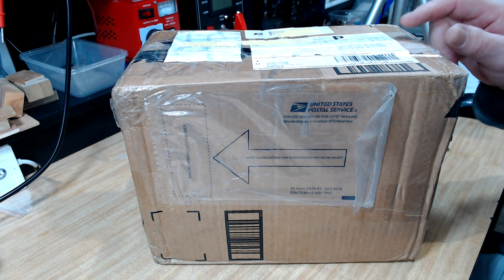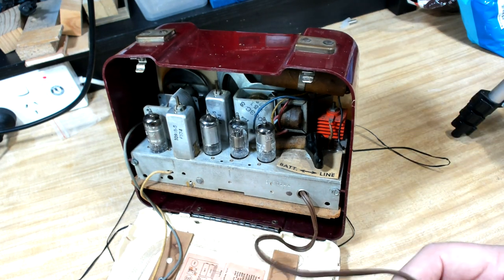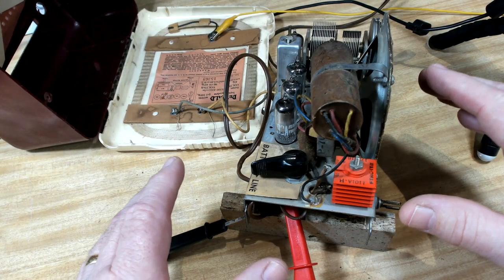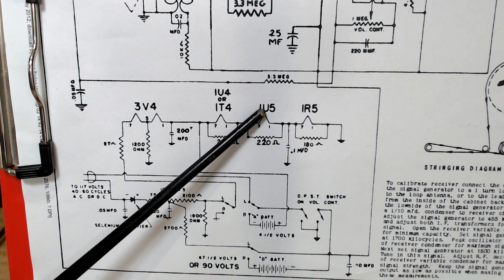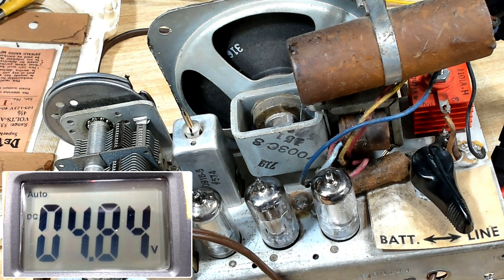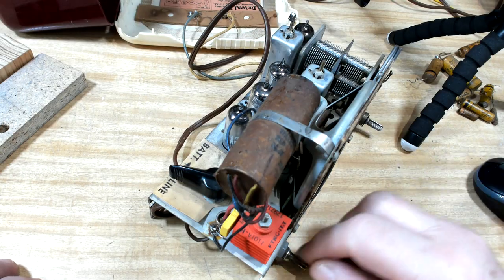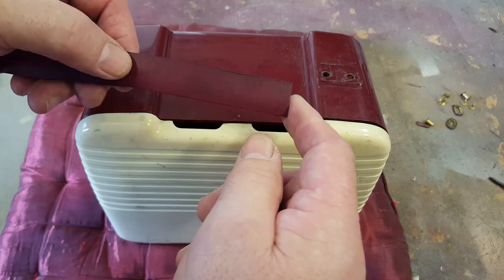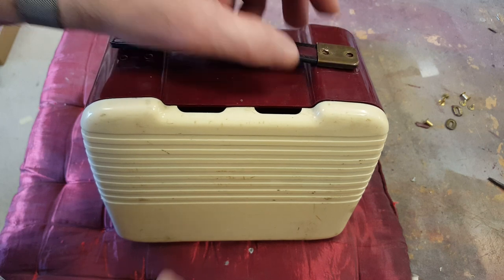1952 DeWald Radio Refurbishment. Model D-E 517 A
This cute little DeWald radio was sent to me from the US by a viewer. It's a transformerless All American 5 radio (AA5) which is not the usual radio design I work on. Will I stumble and fall or rise to the occasion and can this little plastic radio be made to look factory fresh? Watch and find out.